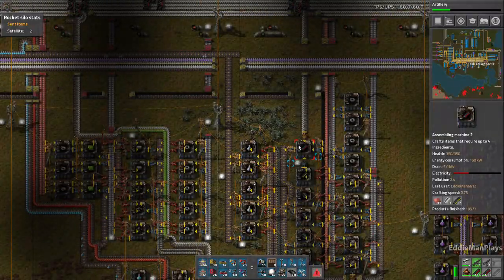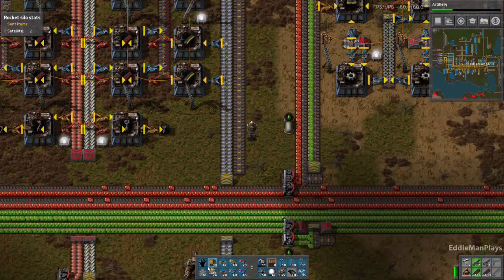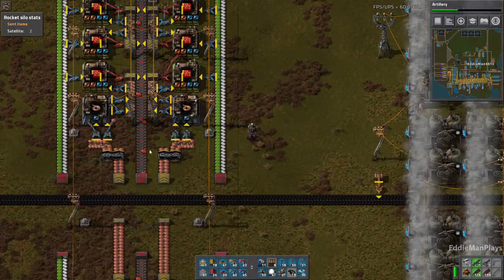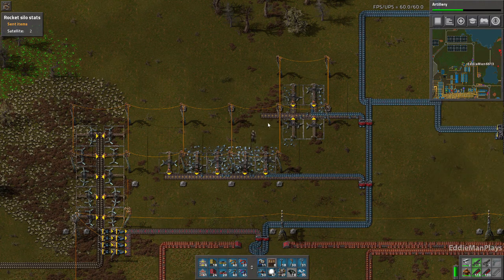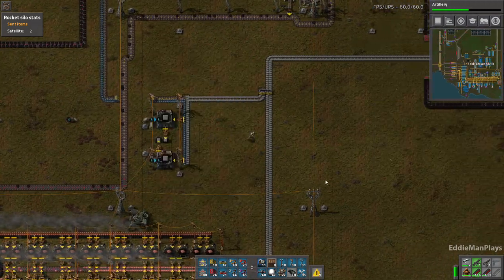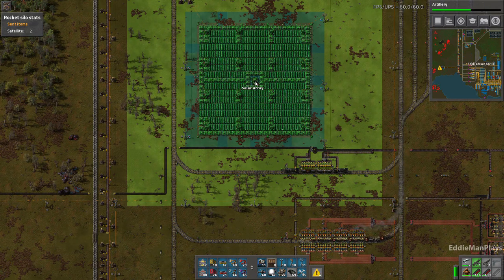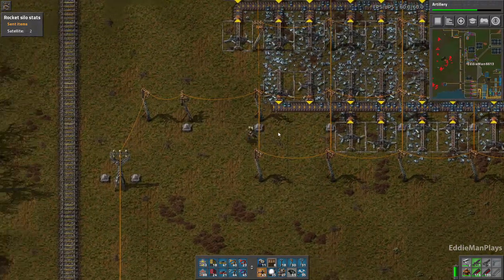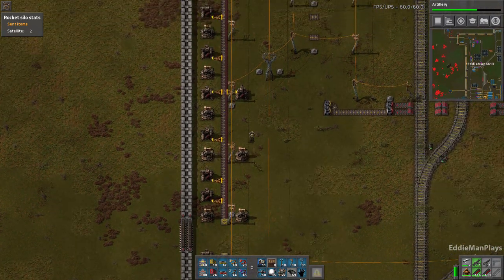Let's Play Factorio 0.16 - More Power! 86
This play-through will cover me from beginning to end manually mining coal to launching a rocket into space with my automated factory and beyond.

Being my first Let's Play I admit I am rough when it comes to the commentary but I do say I am an average Factorio player with hundreds of hours and game time under my belt.

Today's episode we work on more power issues as we set up more solar panel fields. Maybe solar wasn't the answer to my power needs?!?.